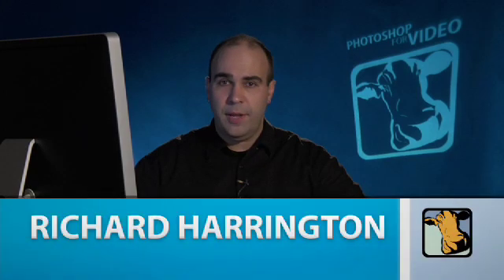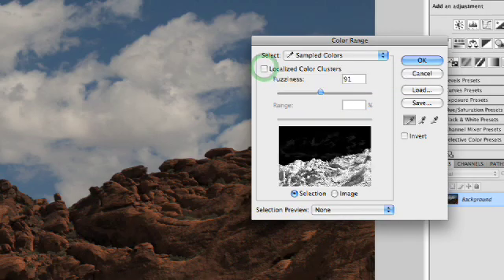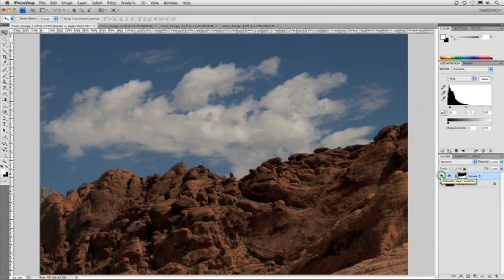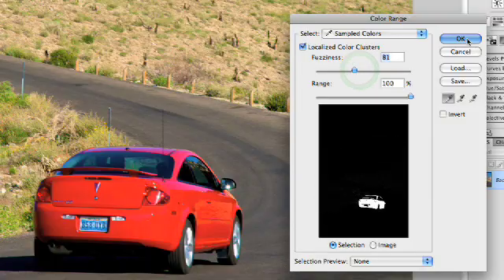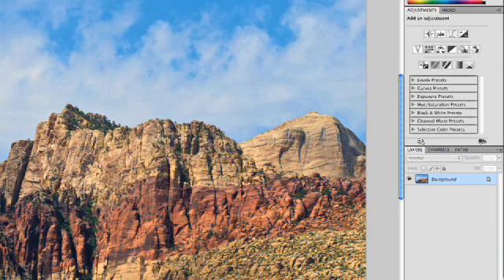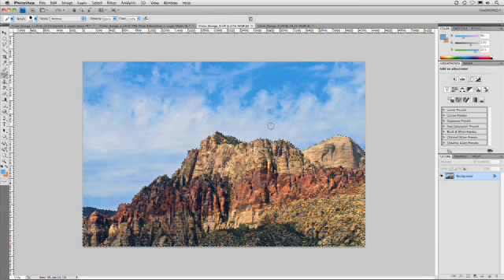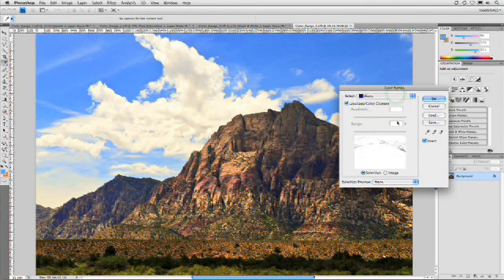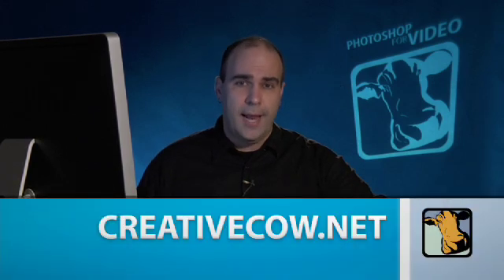Color Range Command - Photoshop for Video 112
In this Adobe Photoshop CS4 tutorial, Richard Harringtion looks at the color range command used to select a user defined color range of an image.  Distributed by Tubemogul.